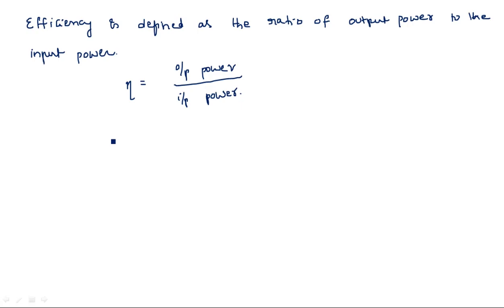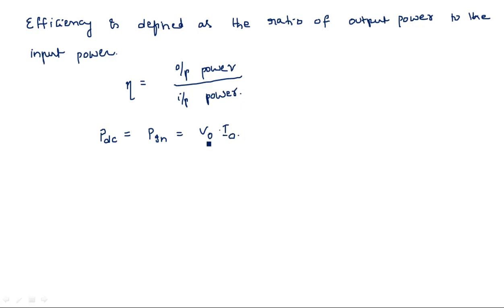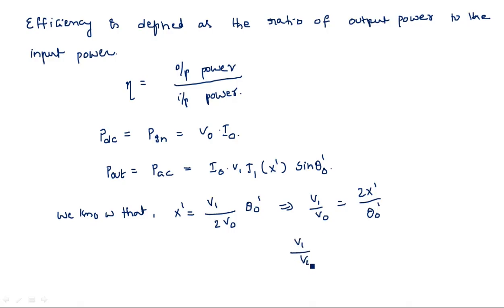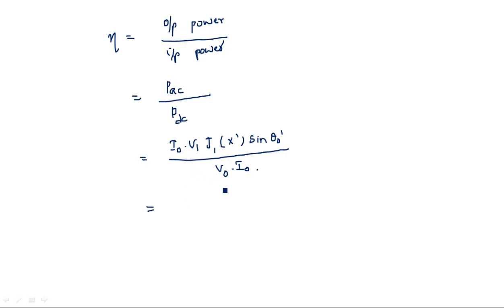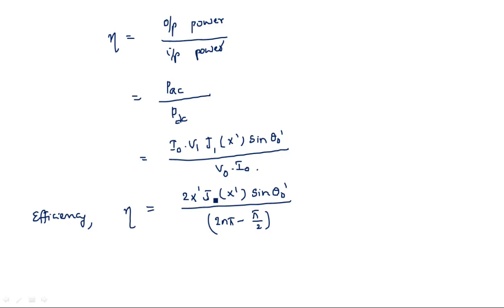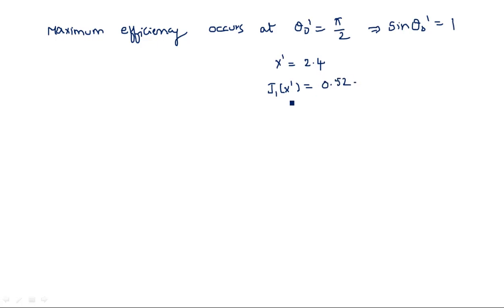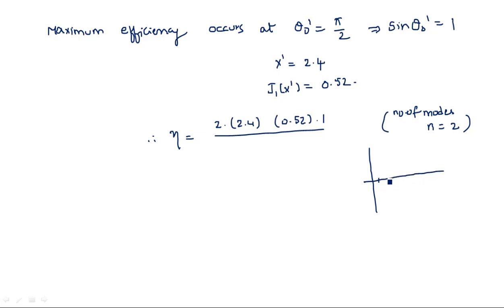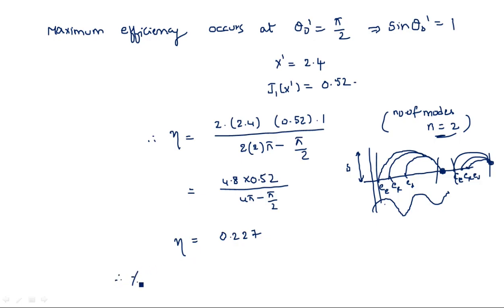Reflex Klystron oscillator | Efficiency | Microwave Engineering | Lec-93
Microwave Engineering
Efficiency of Reflex Klystron oscillator